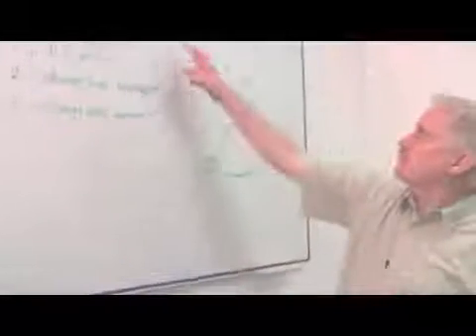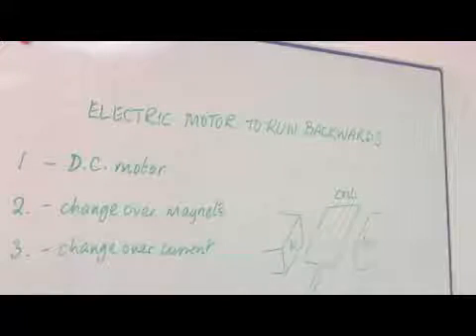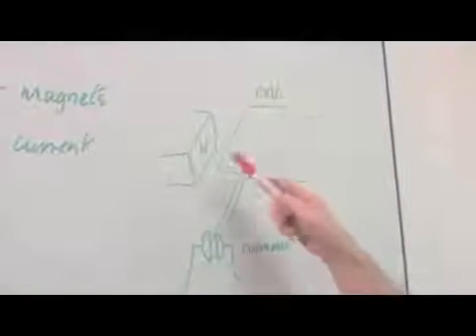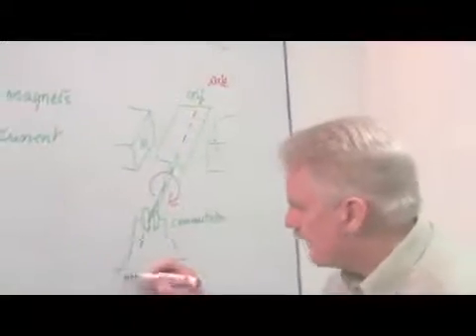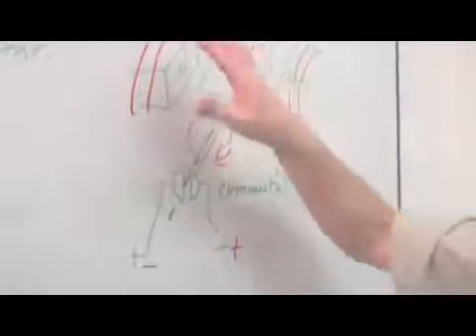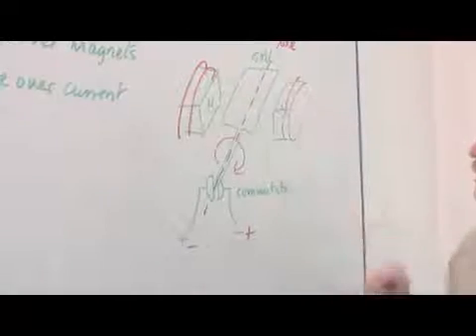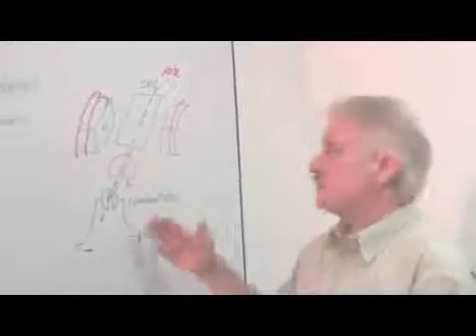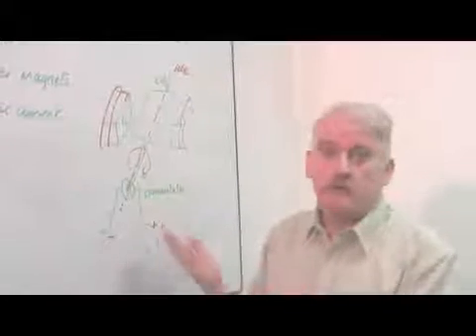How to Make an Electric Motor Run Backwards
How to Make an Electric Motor Run Backwards. Part of the series: Physics & Electromagnetism. Most electric motors have two coils and are designed to only run in one direction, so changing the direction that an electric motor runs requires a motor with a direct current. Change the magnetic field of an electric motor to make it run backwards with help from a science teacher in this free video on electricity and electromagnetism.